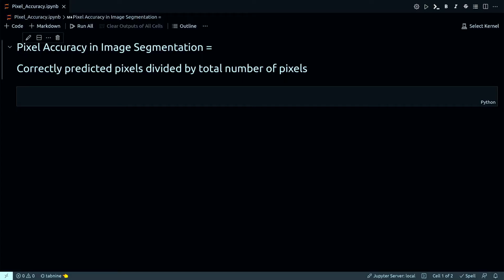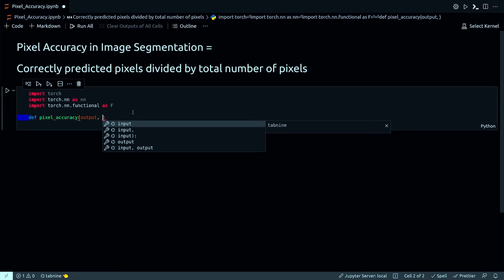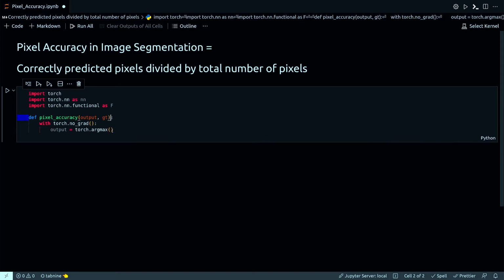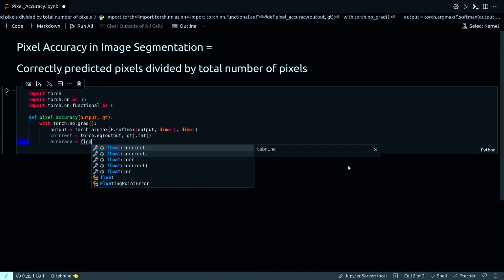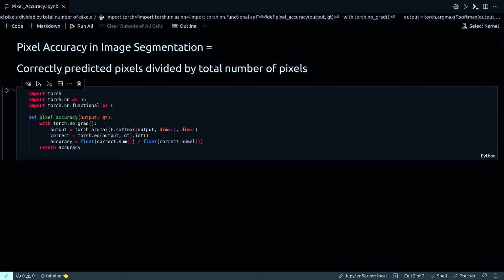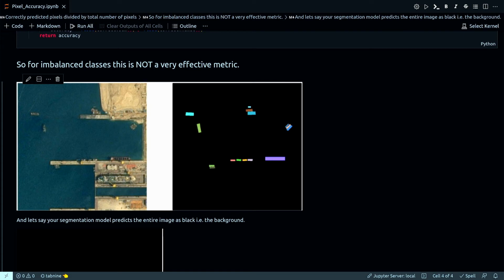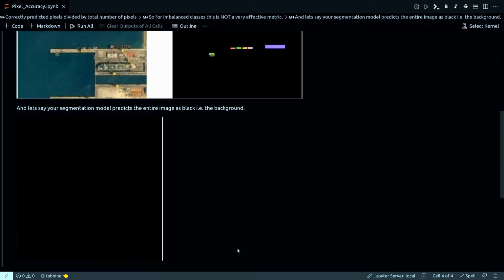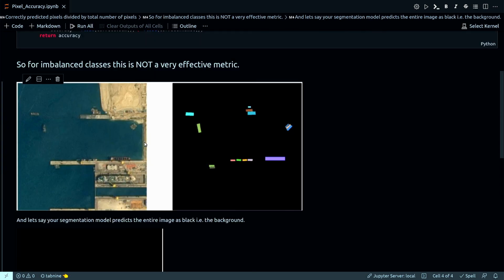Pixel Accuracy in Image Segmentation | Object Detection | Deep Learning | Computer VIsion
7.5 Hours of Course - 6 different GAN Architecture implementations from scratch with PyTorch